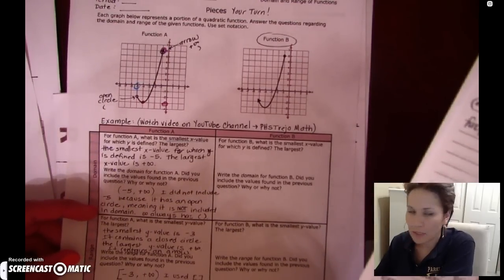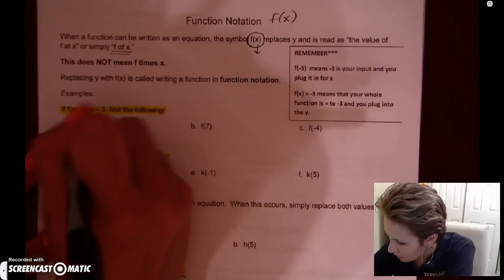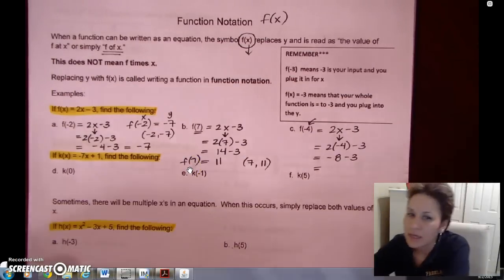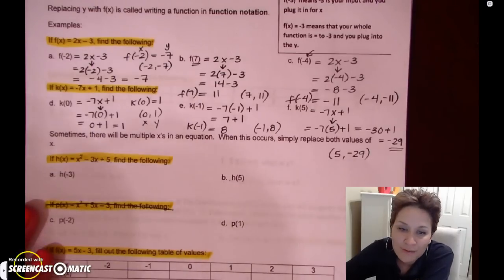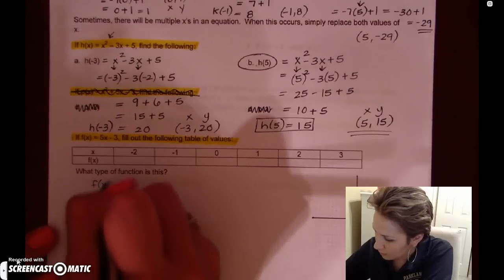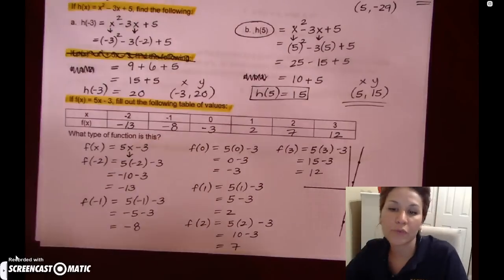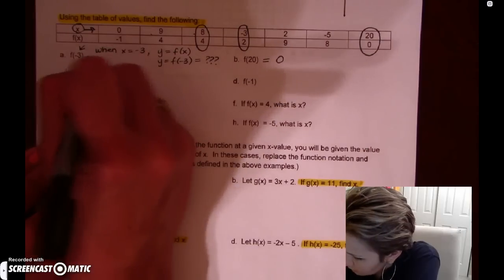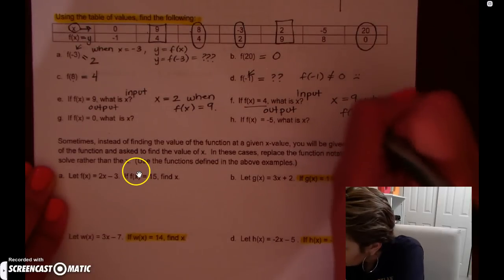Function Notation 9.3.15 (Part 1)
quick recap on previous assignments, intro to function notation